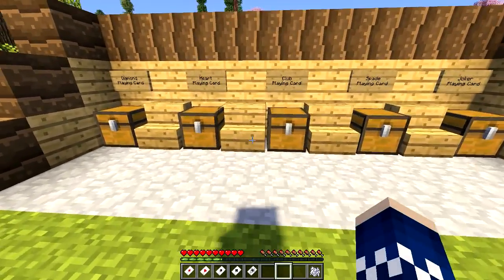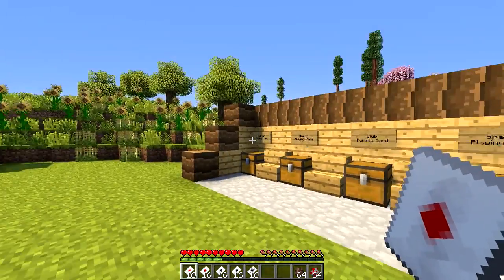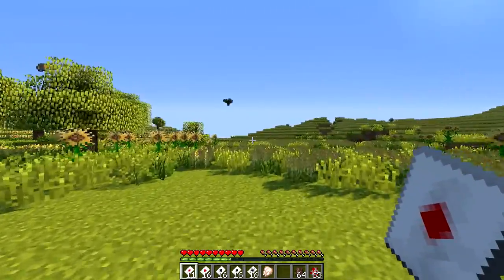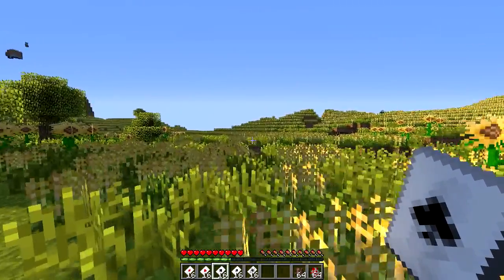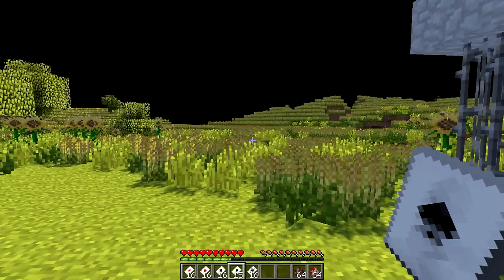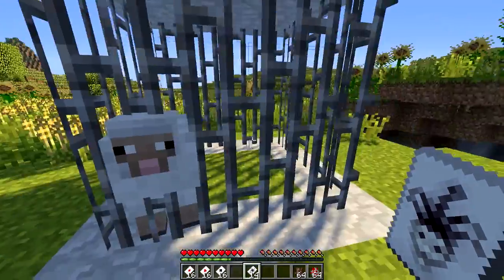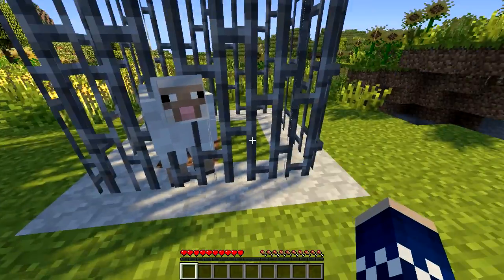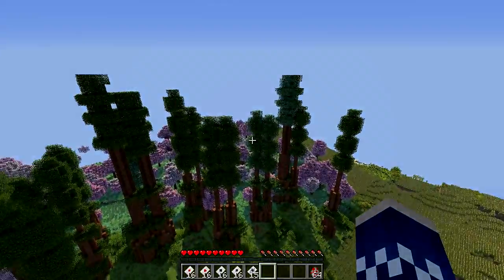Minecraft Mods - Card Magic Mod - AWESOME MAGIC CARDS (Minecraft Mod Showcase)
The Card Magic Mod adds playing cards into minecraft which when used have amazing effects! Can we get 200 Likes? ^-^